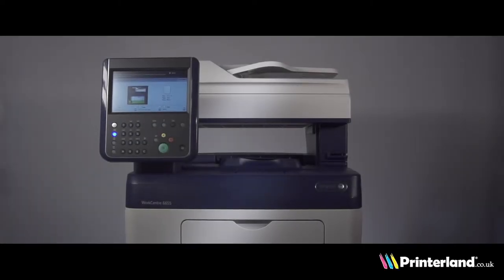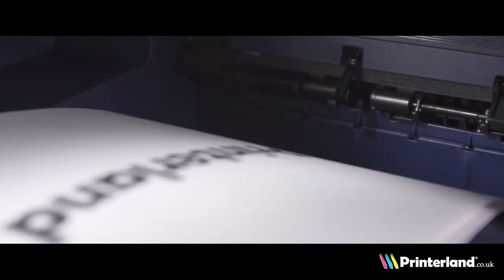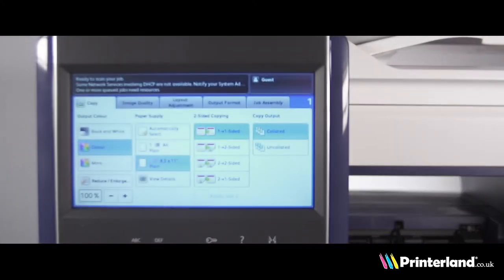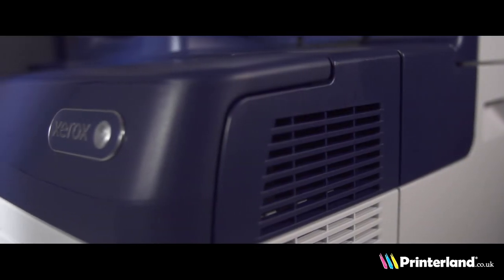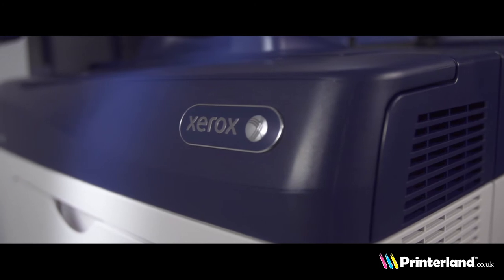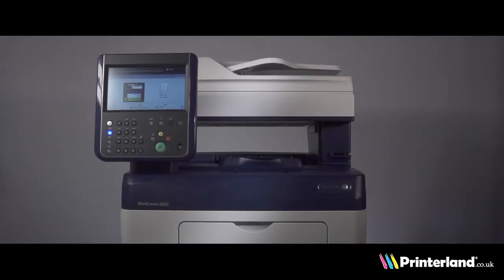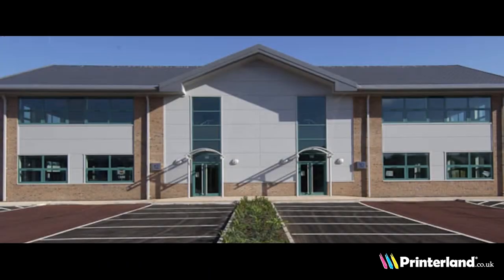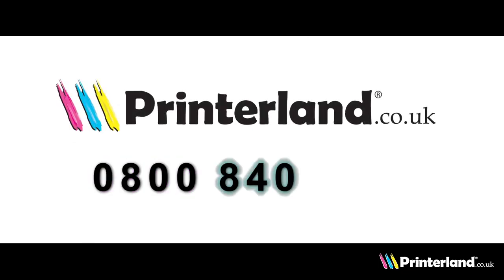Xerox Workcentre 6655 A4 Colour Multifunction Laser Printer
Hello and welcome to the Printerland review of the Xerox Workcentre 6655 A4 Colour Multifunction Laser Printer.

This printer provides a superfast 35 pages per minute colour and mono print speed and the 2400 by 600 dpi resolution allows for superb quality prints. This printer also allows users to print,copy,scan and fax all from one machine and the huge colour touchscreen allows for easy operation of all of the printers features.

A high monthly duty cycle of up to 100,000 pages per month means you’ll have a reliable colour printer for many years to come. And the ability to print double-sided helps boost productivity whilst keeping paper costs down.

Offering both Windows & Mac compatibility, this printer provides fantastic accessibility and with Airprint compatibility, users can print wirelessly from compatible devices.

Xerox ConnectKey technology allows users to control the printers features remotely, automating everything from routine tasks to more-complex workflows.

With a huge 3,000 pages of colour toner and 6,000 pages of black toner in the box, you can start printing within minutes. Most competitor models ship with just starter toners.

User Permissions allow the ability to restrict access to print features by user, group, time of day, or by application, helping to keep control of your important business data and print output.

The Xerox Workcentre 6655 combines superb print quality and low running costs making it the perfect multifunction printer for any workspace.